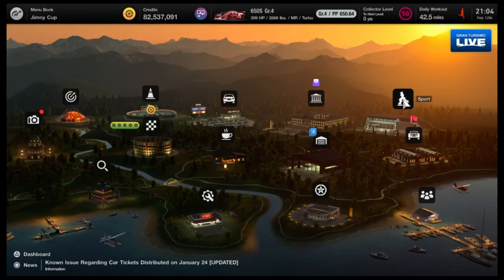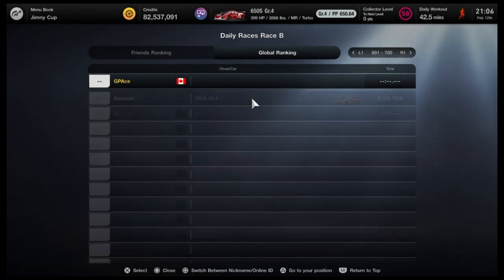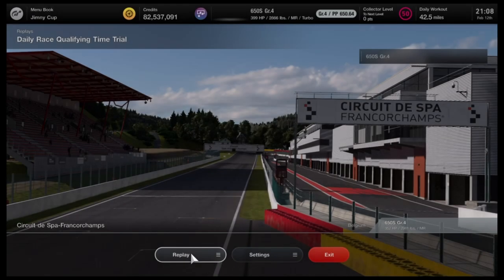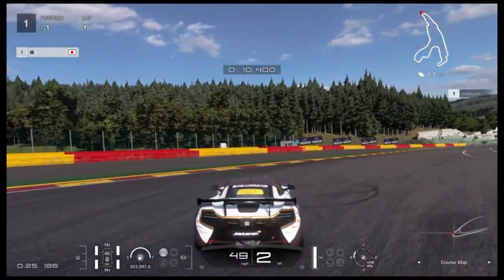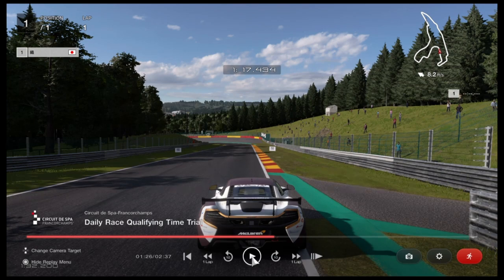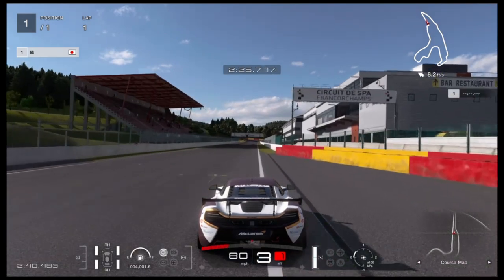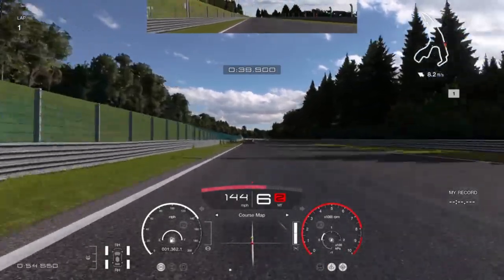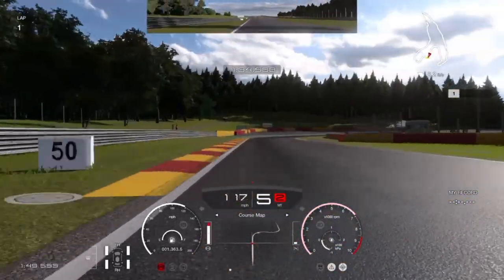Gran Turismo 7: Daily Race B Spa Qualifying Time Part 1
Qualifying for Daily Race B in the McLaren 650S.  Targeting the TOP 1500. Big Disappointment